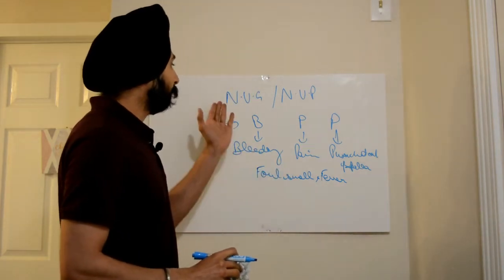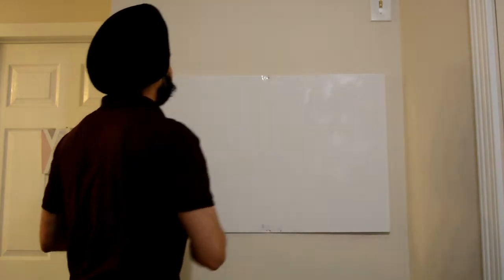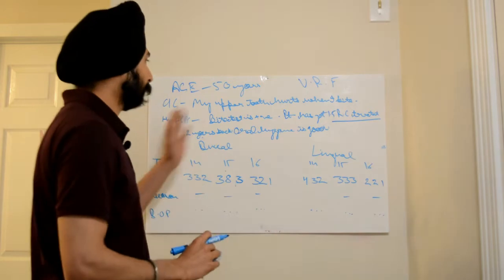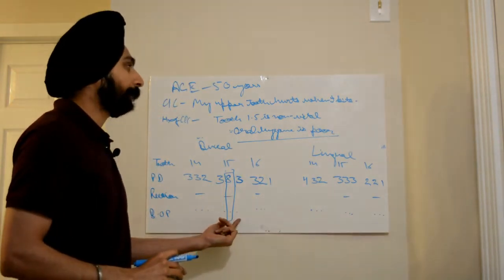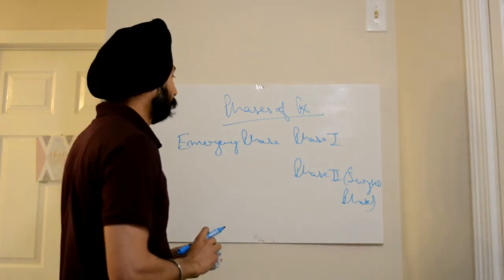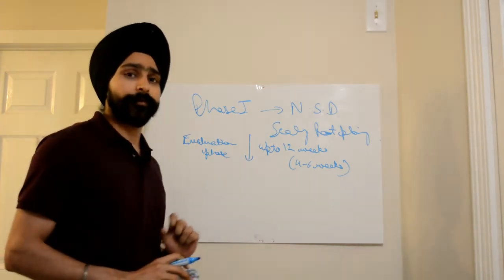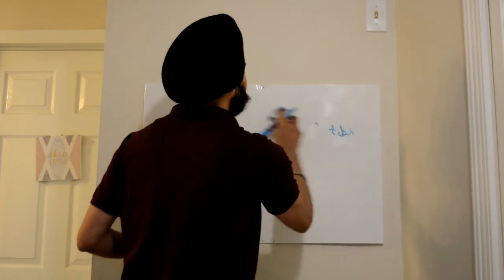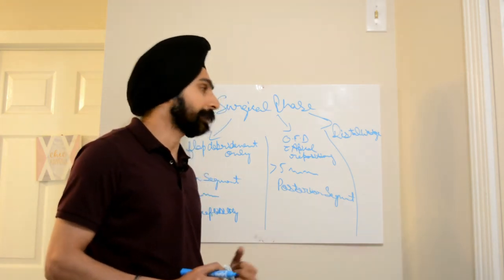Periodontics Part-4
I think periodontics is one of the most important topics when it comes to solving questions in ACJ exam.I have tried to make it very simple.I hope you will enjoy it.